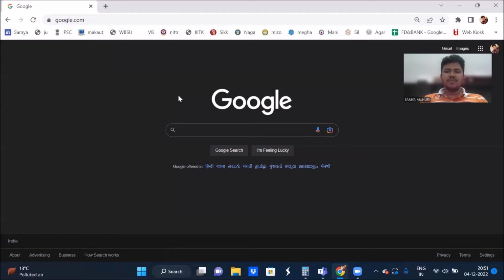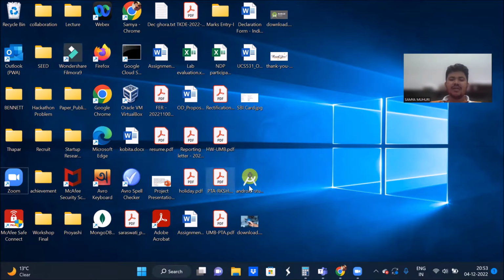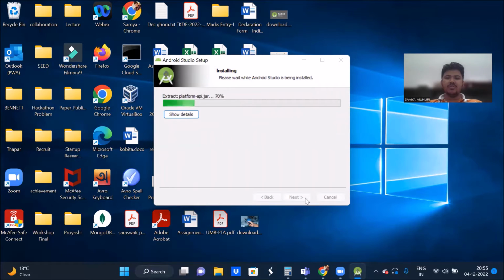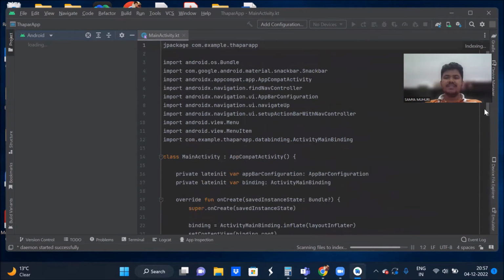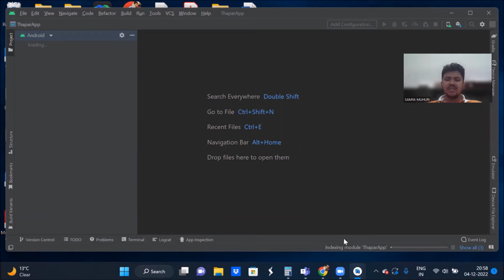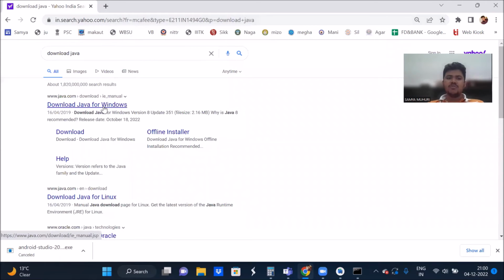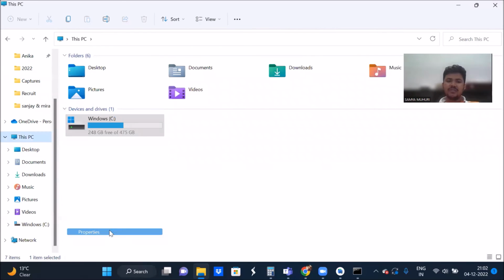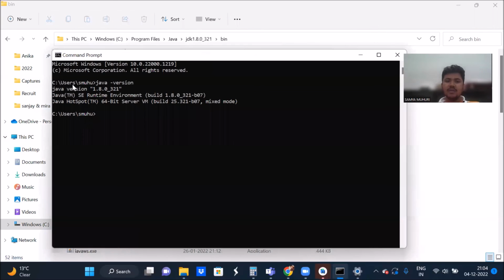How to install Android studio in Windows 10/11